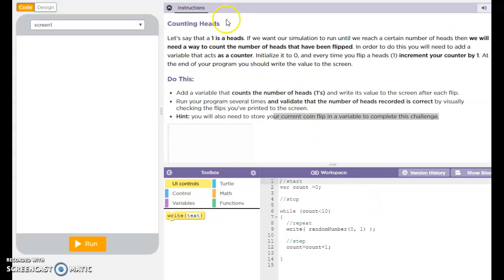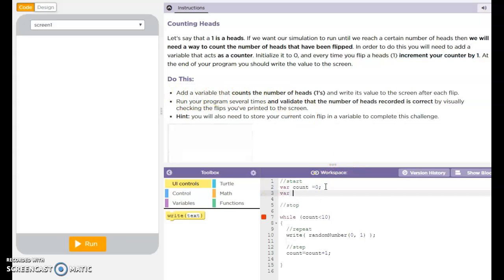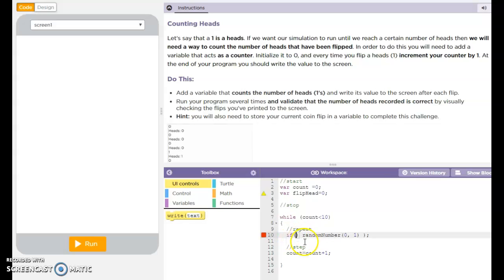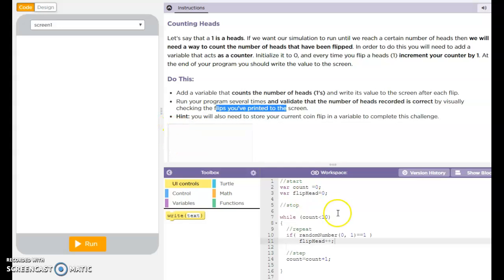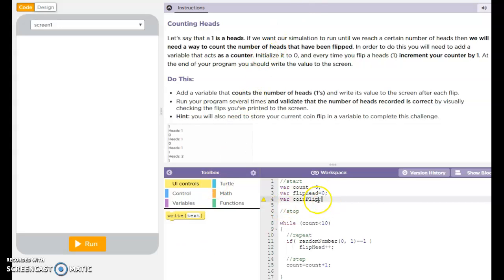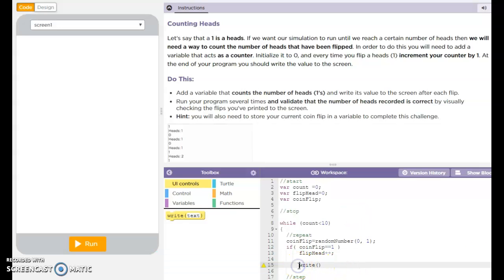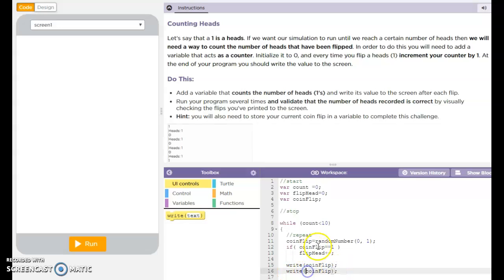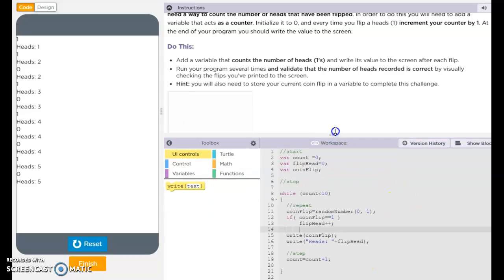CodeOrg Unit 5 Lesson 12 puzzle 4